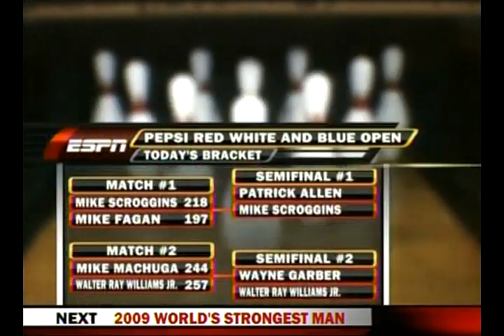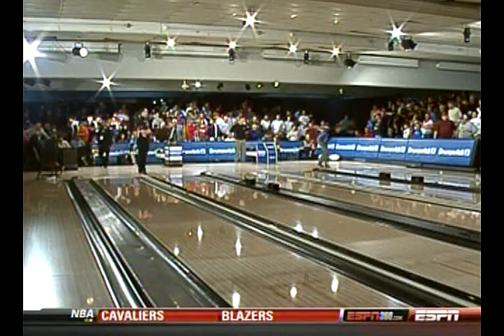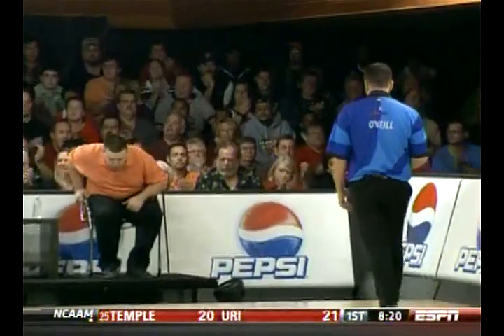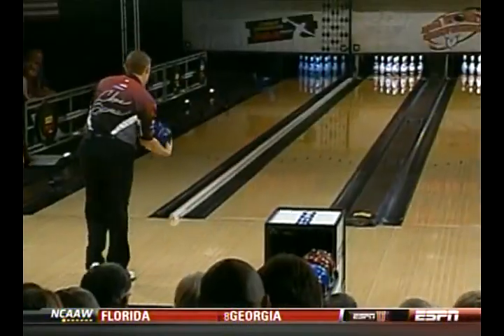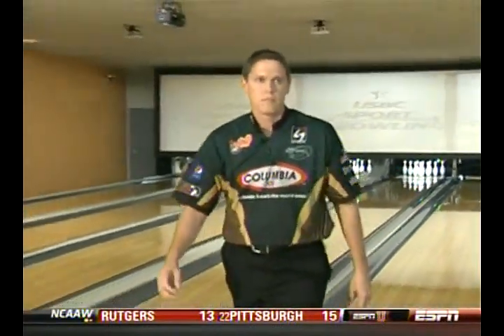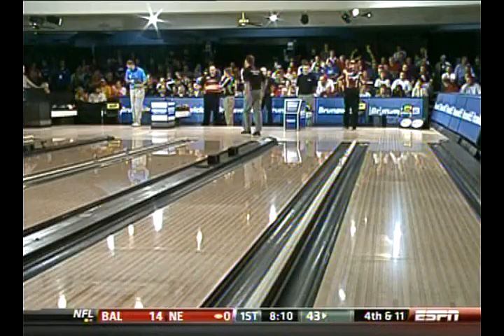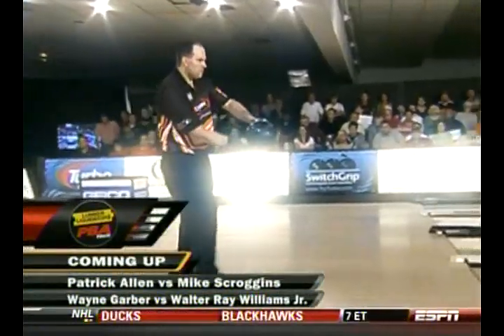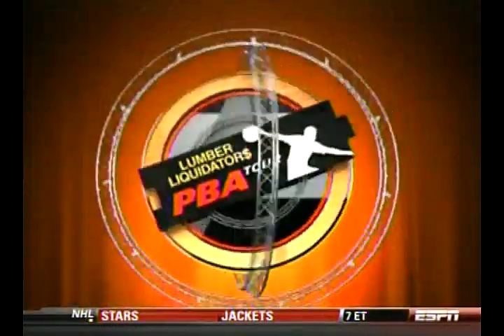Pepsi Red, White and Blue Open 2010 - 03 / 10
Brand new USA House Shots